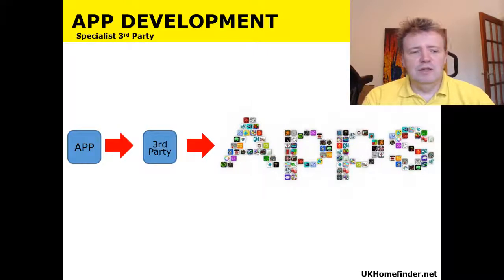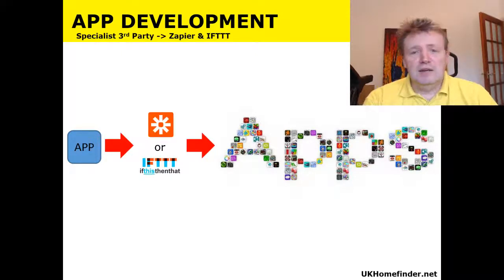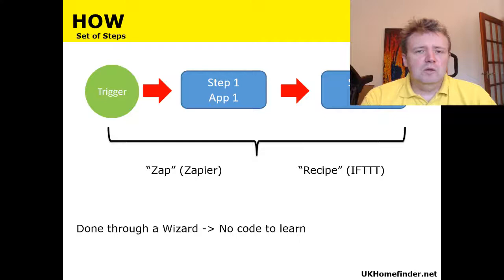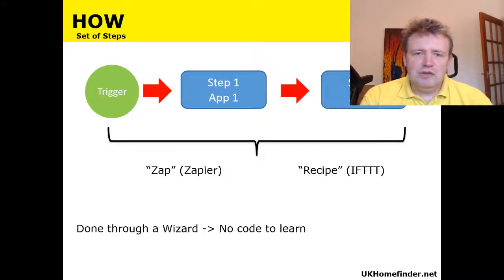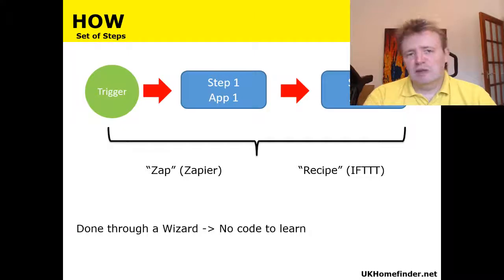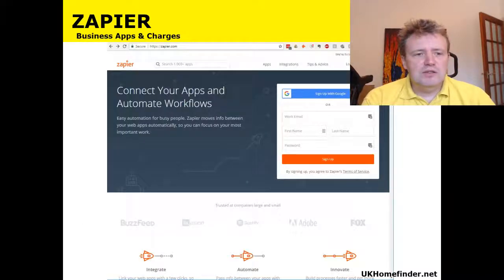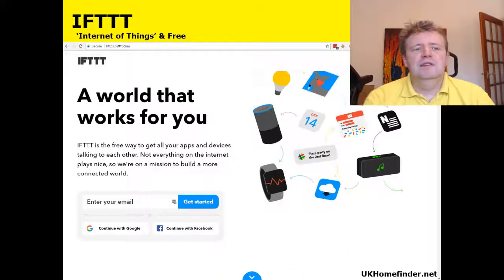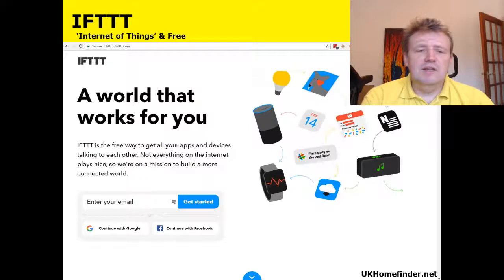Zapier & IFTTT Introduction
An introduction to Zapier and IFTTT. Covering why/how information is shared between apps, automation benefits, structure, and differences between the two apps.